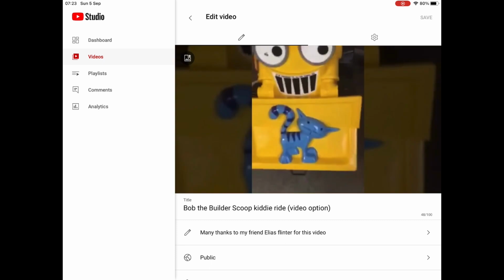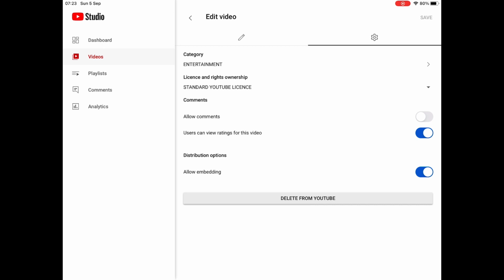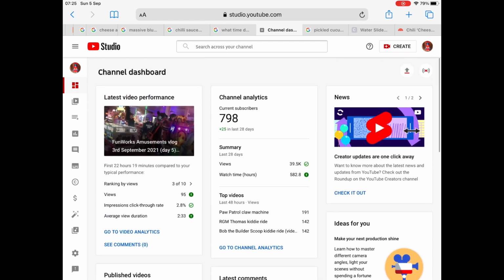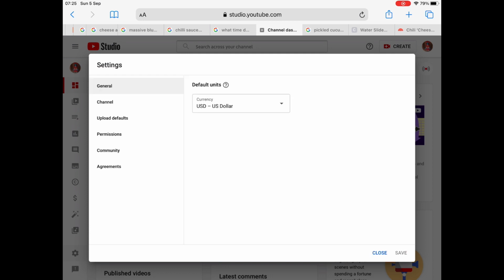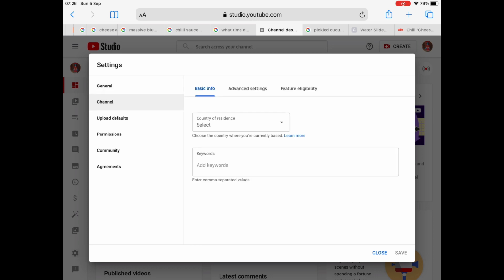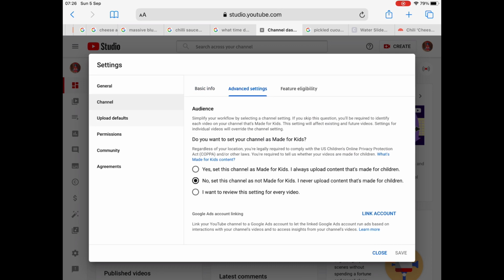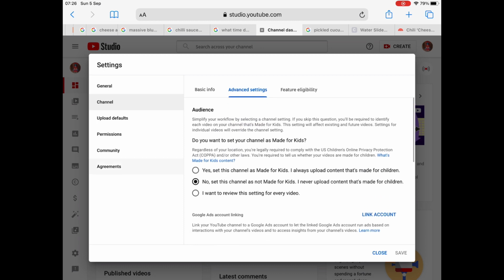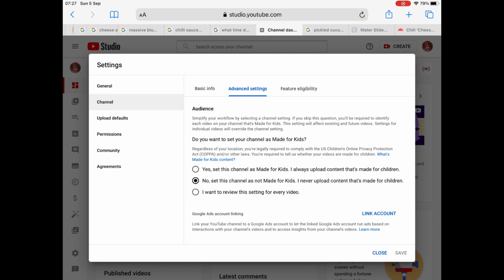How to allow comments on videos (tutorial)